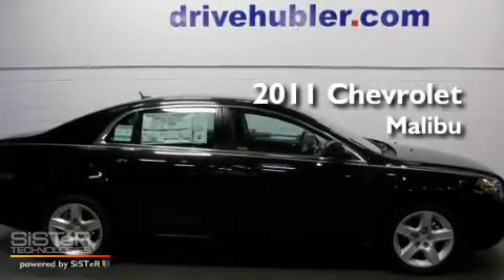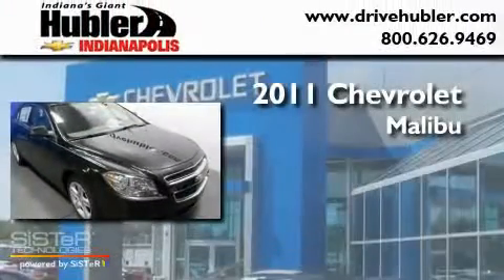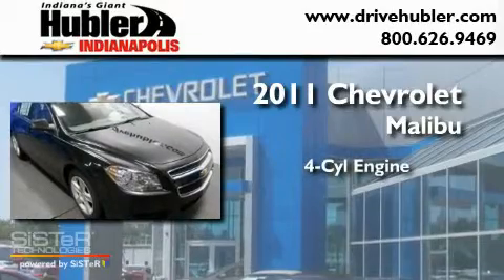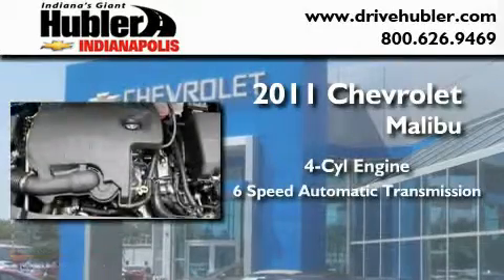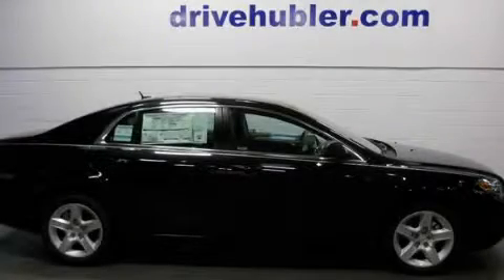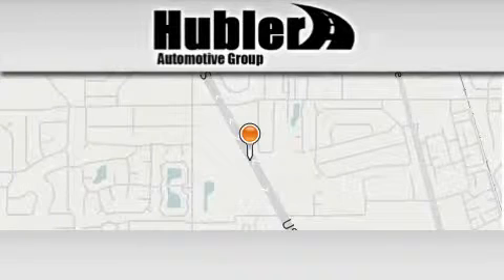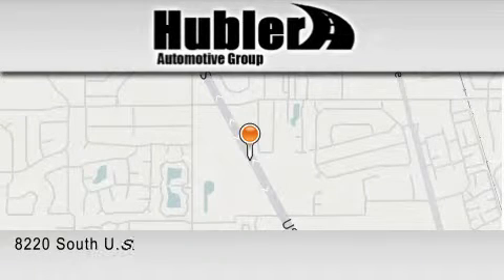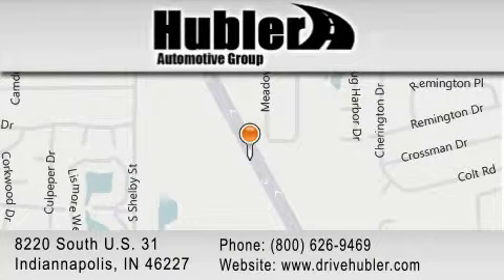2011 Chevrolet Malibu Indiannapolis IN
Year: 2011
 Make: Chevrolet
 Model: Malibu
 Engine: 4 Cylinder
 Trans.: Automatic
 Exterior: Black Granite Metallic
 Miles: 1
 Interior: Titanium
 Stock: 10362

 8220 South U.S. 31

 2011 Chevrolet Malibu Indiannapolis IN